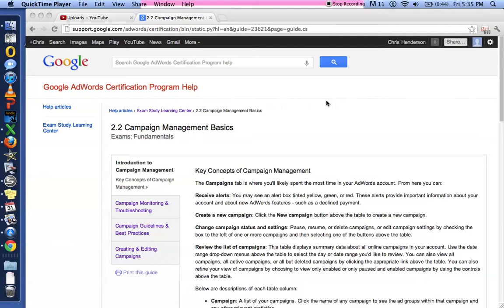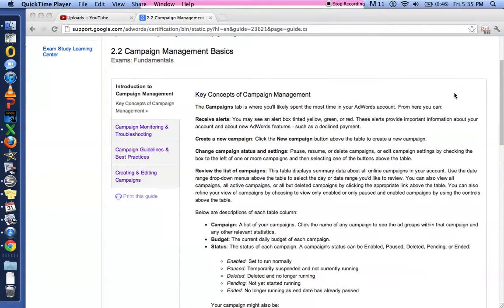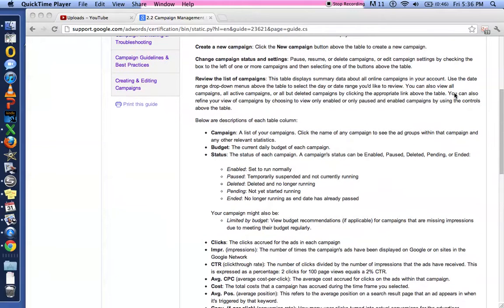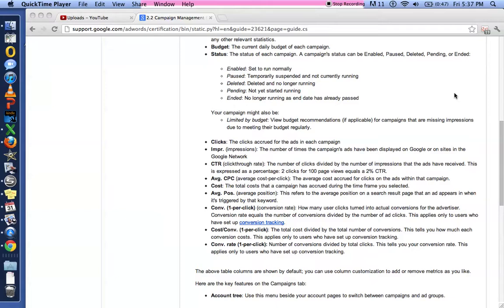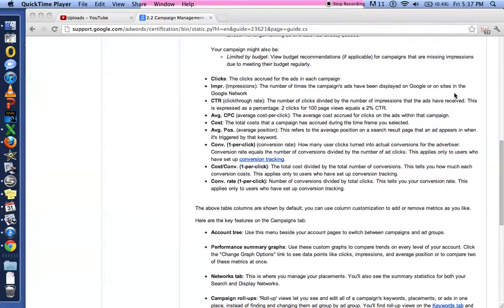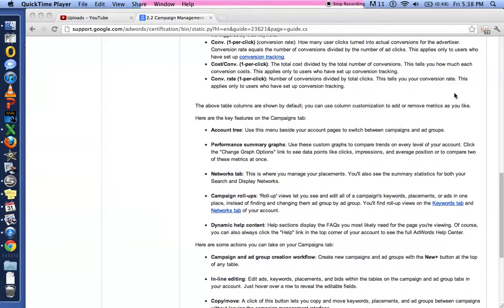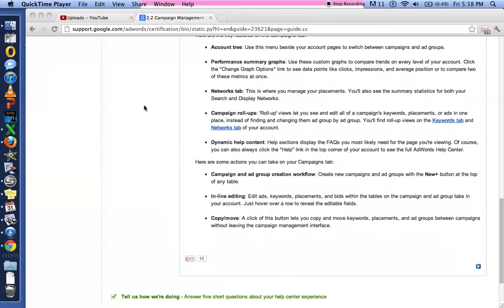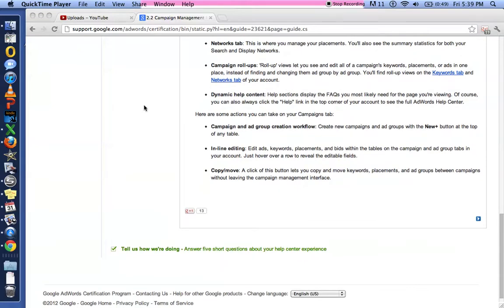2.2 Campaign Management Basics - Key Concepts of Campaign Management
Key Concepts of Campaign Management
The Campaigns tab is where you'll likely spent the most time in your AdWords account. From here you can:

Receive alerts: You may see an alert box tinted yellow, green, or red. These alerts provide important information about your account and about new AdWords features - such as a declined payment.

Create a new campaign: Click the New campaign button above the table to create a new campaign.

Change campaign status and settings: Pause, resume, or delete campaigns, or edit campaign settings by checking the box to the left of one or more campaigns and then selecting one of the buttons above the table.

Review the list of campaigns: This table displays summary data about all online campaigns in your account. Use the date range drop-down menus above the table to select the day or date range you'd like to review. You can also view all campaigns, all active campaigns, or all but deleted campaigns by clicking the appropriate link above the table. You can also refine your view of campaigns by choosing to view only enabled or only paused and enabled campaigns by using the controls above the table.

Below are descriptions of each table column:

Campaign: A list of your campaigns. Click the name of any campaign to see the ad groups within that campaign and any other relevant statistics.
Budget: The current daily budget of each campaign.
Status: The status of each campaign. A campaign's status can be Enabled, Paused, Deleted, Pending, or Ended:

Enabled: Set to run normally
Paused: Temporarily suspended and not currently running
Deleted: Deleted and no longer running
Pending: Not yet started running
Ended: No longer running as end date has already passed

Your campaign might also be:
Limited by budget: View budget recommendations (if applicable) for campaigns that are missing impressions due to meeting their budget regularly.

Clicks: The clicks accrued for the ads in each campaign
Impr. (impressions): The number of times the campaign's ads have been displayed on Google or on sites in the Google Network
CTR (clickthrough rate): The number of clicks divided by the number of impressions that the ads have received. This is expressed as a percentage: 2 clicks for 100 page views equals a 2% CTR.
Avg. CPC (average cost-per-click): The average cost accrued for clicks on the ads within that campaign.
Cost: The total costs that a campaign has accrued during the time frame you selected.
Avg. Pos. (average position): This refers to the average position on a search result page that an ad appears in when it's triggered by that keyword.
Conv. (1-per-click) (conversion rate): How many user clicks turned into actual conversions for the advertiser. Conversion rate equals the number of conversions divided by the number of ad clicks. This applies only to users who have set up conversion tracking.
Cost/Conv. (1-per-click): The total cost divided by the total number of conversions. This tells you how much each conversion costs. This applies only to users who have set up conversion tracking.
Conv. rate (1-per-click): Number of conversions divided by total clicks. This tells you your conversion rate. This applies only to users who have set up conversion tracking.

The above table columns are shown by default; you can use column customization to add or remove metrics as you like.
Here are the key features on the Campaigns tab:

Account tree: Use this menu beside your account pages to switch between campaigns and ad groups.

Performance summary graphs: Use these custom graphs to compare trends on every level of your account. Click the "Change Graph Options" link to see data points like clicks, impressions, and average position or to compare two of these metrics at once.

Networks tab: This is where you manage your placements. You'll also see the summary statistics for both your Search and Display Networks.

Campaign roll-ups: 'Roll-up' views let you see and edit all of a campaign's keywords, placements, or ads in one place, instead of finding and changing them ad group by ad group. You'll find roll-up views on the Keywords tab and Networks tab of your account.

Dynamic help content: Help sections display the FAQs you most likely need for the page you're viewing. Of course, you can also always click the "Help" link in the top corner of your account to see the full AdWords Help Center.
Here are some actions you can take on your Campaigns tab:

Campaign and ad group creation workflow: Create new campaigns and ad groups with the New+ button at the top of any table.

In-line editing: Edit ads, keywords, placements, and bids within the tables on the campaign and ad group tabs in your account. Just hover over a row to reveal the editable fields.

Copy/move: A click of this button lets you copy and move keywords, placements, and ad groups between campaigns without leaving the campaign management interface.